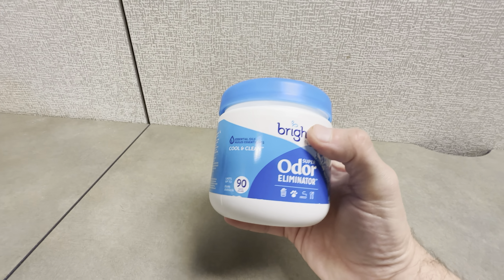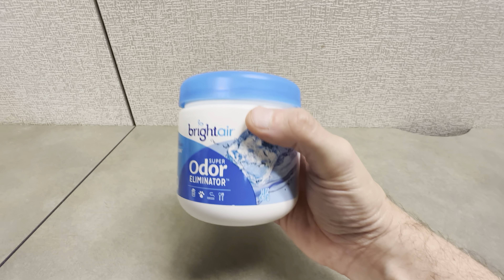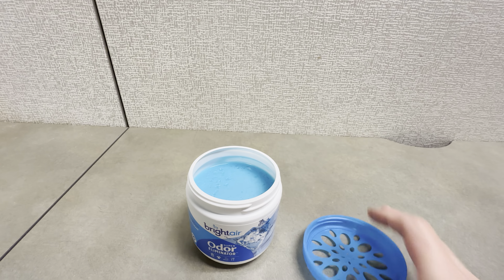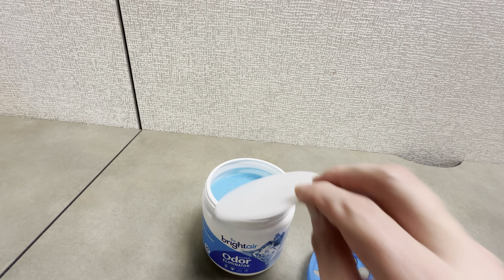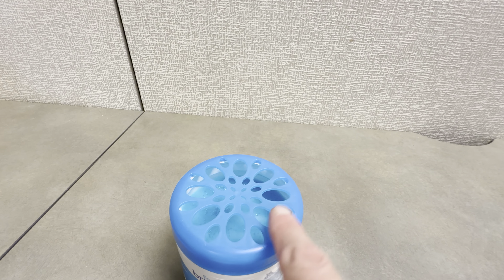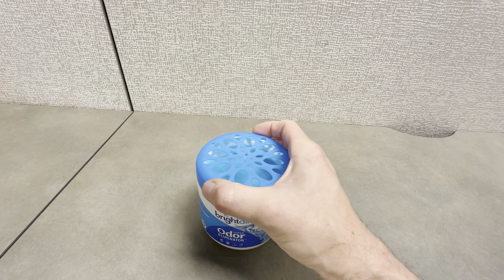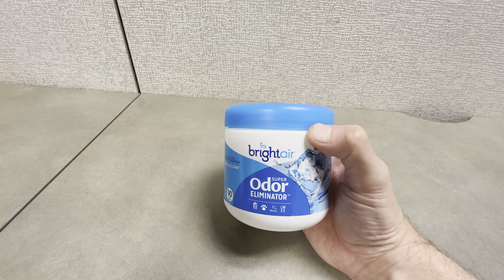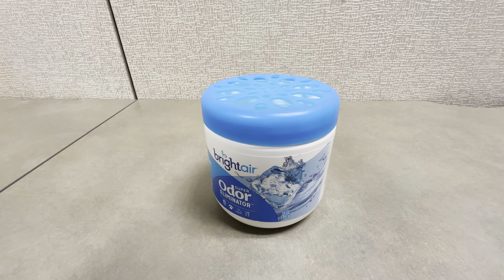Bright Air Solid Air Freshener and Odor Eliminator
Review of Bright Air Solid Air Freshener and Odor Eliminator.